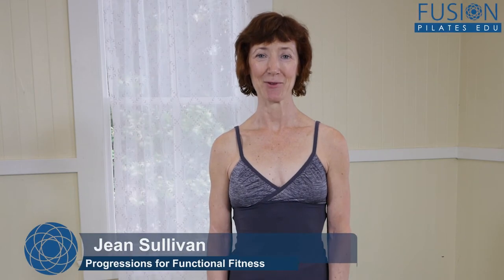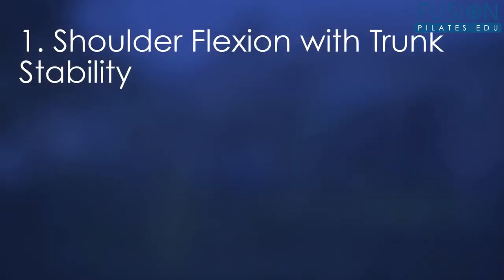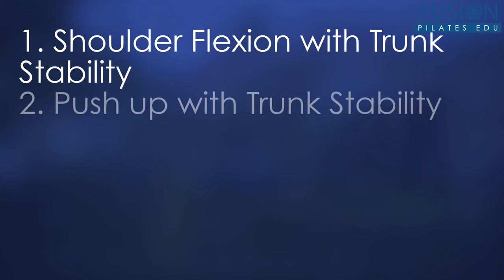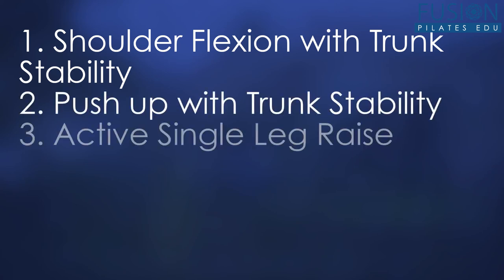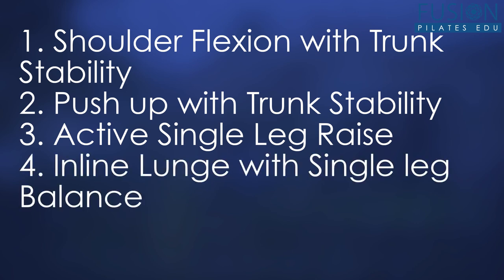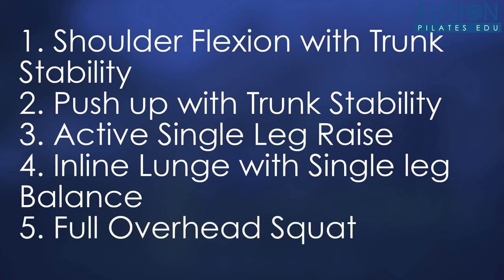Pilates Progressions for Functional Fitness Training INTRO TEASER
Cultivating the Biointelligent Body

Description

Join Jean Sullivan for this online Pilates workshop on how to use Pilates exercises to improve movement patterns typically used by personal trainers in a functional fitness training session. Learn a brief movement screen you can use to assess your client's functional movement patterns. Take a new look at Pilates exercises on the Reformer and Cadillac with an eye for how they can improve your client's functional movement patterns and their personal training sessions at the gym.